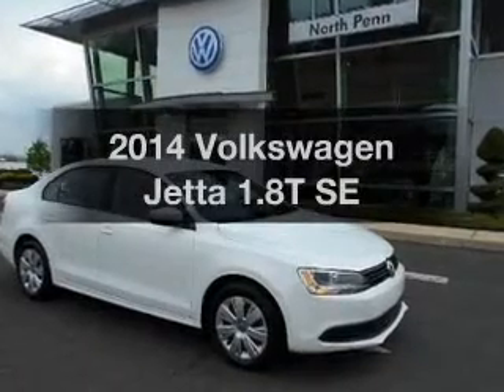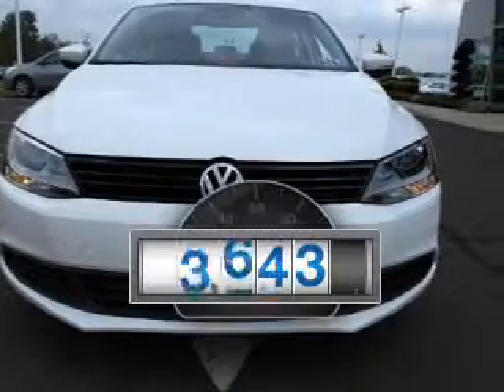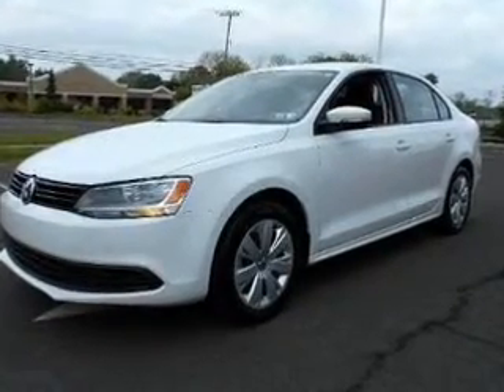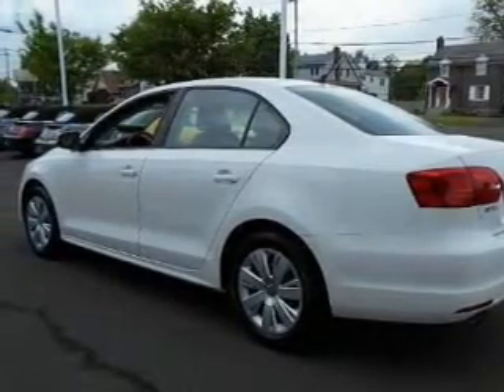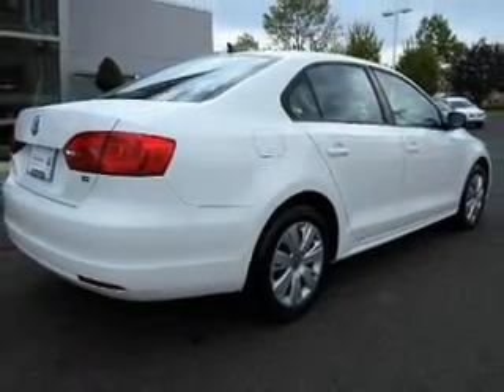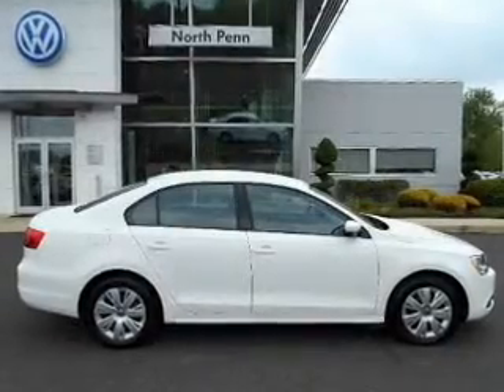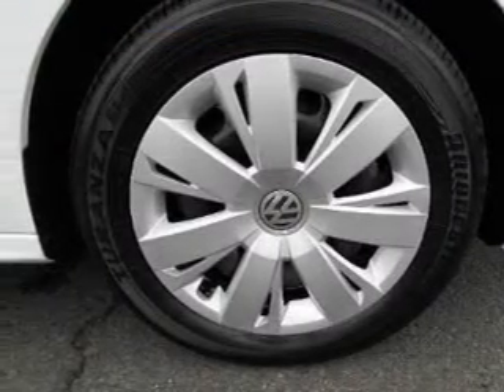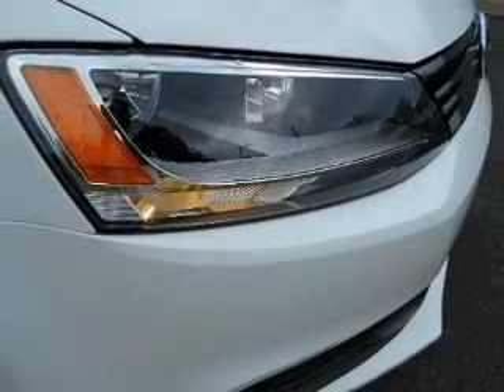2014 Volkswagen Jetta - Colmar PA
Year: 2014
Make: Volkswagen
Model: Jetta
Trim: 1.8T SE
Engine: 1.8 liter inline 4 cylinder 16 valve
Transmission: 6-Speed Automatic
Color: Pure White
Mileage: 5743
Address:
165-181 Bethlehem Pike